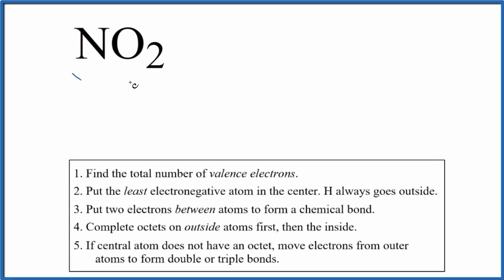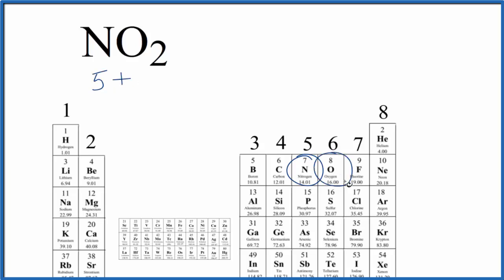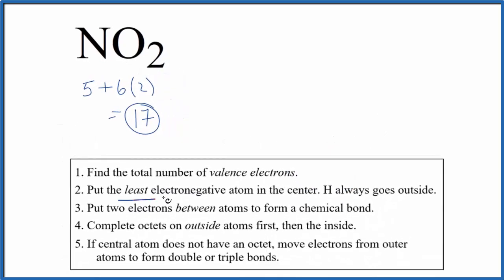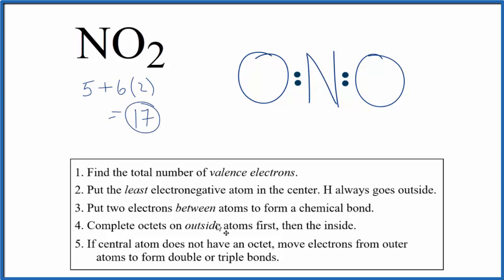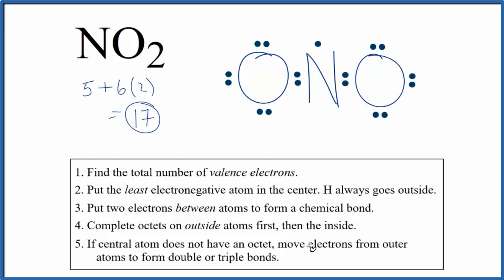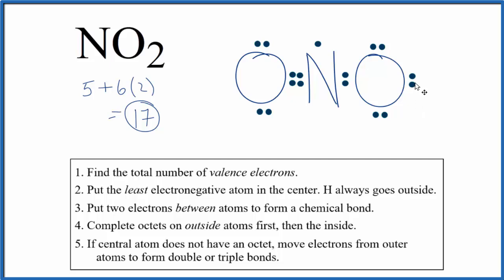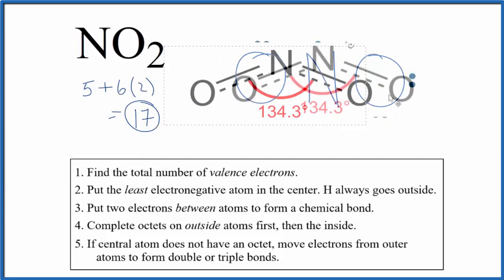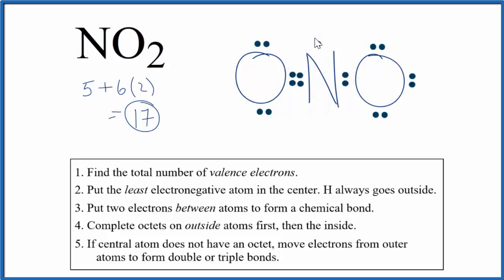How to Draw the Lewis Dot Structure for NO2: Nitrogen dioxide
A step-by-step explanation of how to draw the NO2 Lewis Dot Structure (Nitrogen dioxide).

For the NO2 structure use the periodic table to find the total number of valence electrons for the NO2 molecule. Once we know how many valence electrons there are in NO2 we can distribute them around the central atom with the goal of filling the outer shells of each atom.

In the Lewis structure of NO2 structure there are a total of 17 valence electrons. NO2 is also called Nitrogen dioxide.

Steps to Write Lewis Structure for compounds like NO2
1. Find the total valence electrons for the NO2 molecule.
2. Put the least electronegative atom in the center. Note: Hydrogen (H) always goes outside.
3. Put two electrons between atoms to form a chemical bond.
4. Complete octets on outside atoms.
5. If central atom does not have an octet, move electrons from outer atoms to form double or triple bonds.

Lewis Structures, also called Electron Dot Structures, are important to learn because they help us understand how atoms and electrons are arranged in a molecule, such as Nitrogen dioxide. This can help us determine the molecular geometry, how the molecule might react with other molecules, and some of the physical properties of the molecule (like boiling point and surface tension).

---Chapters---
0:00  Counting Valence Electrons
0:42 Place Least Electronegative Element in Center
0:50 Forming chemical bond & Complete Octets
2:20  Molecular Geometry for NO2